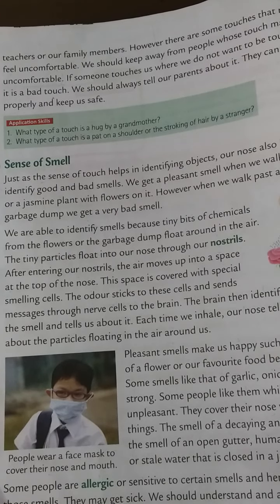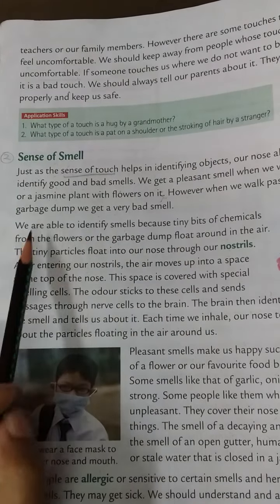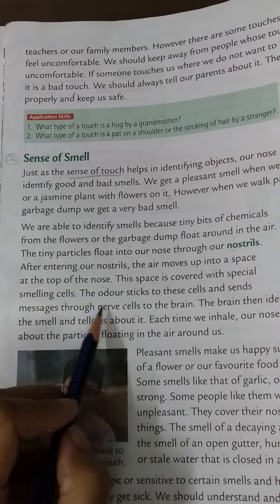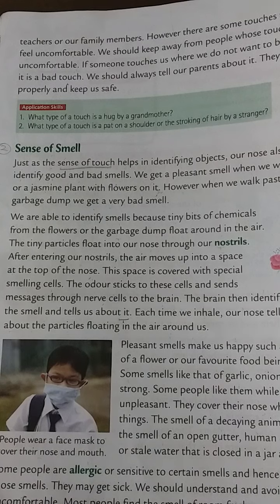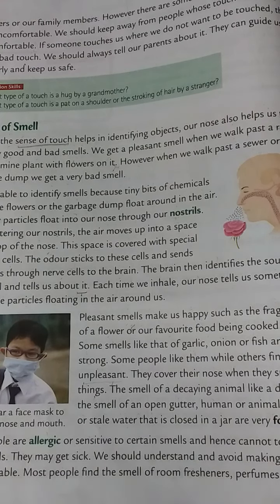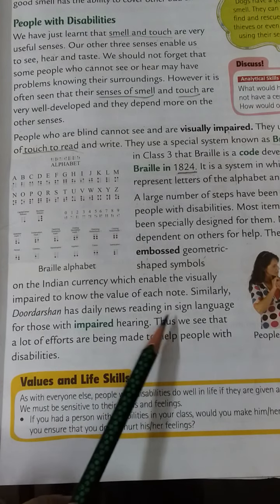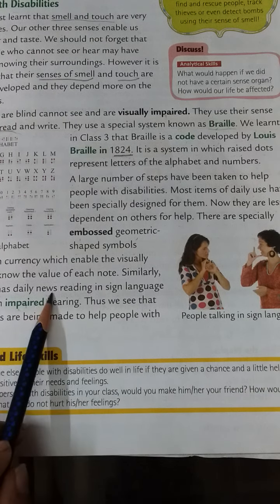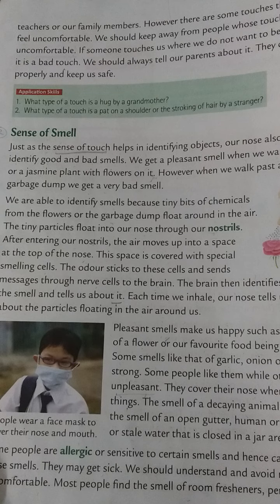EVS/ Feeling Around With Eyes Shut/ Sense of Smell/ Class 3, 4 and 5 by Dr. Vandana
Explanation of the Chapter- Feeling Around With Eyes Shut
Topics- Sense of Smell and People with Disabilities.